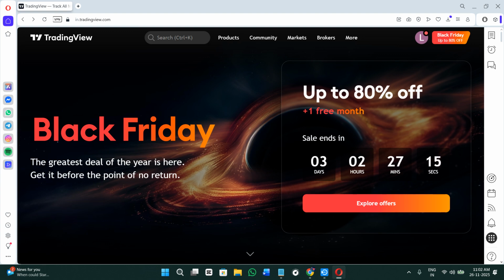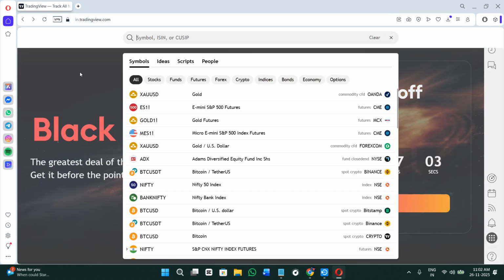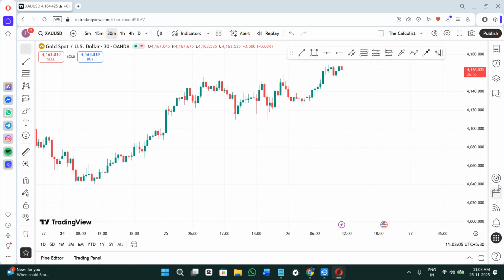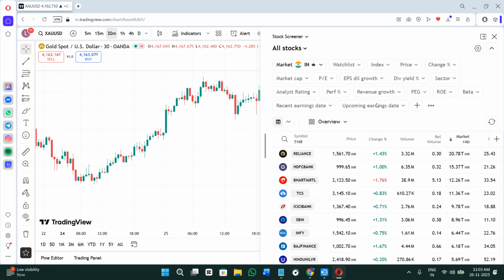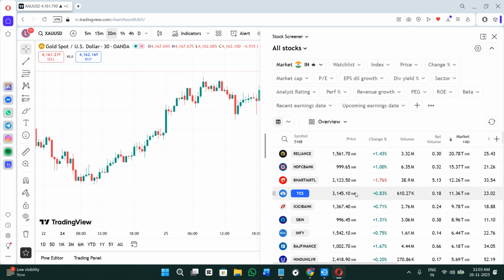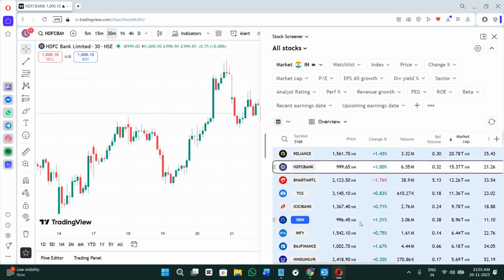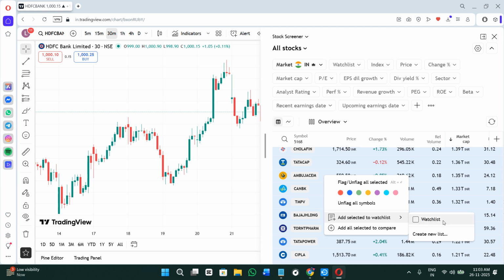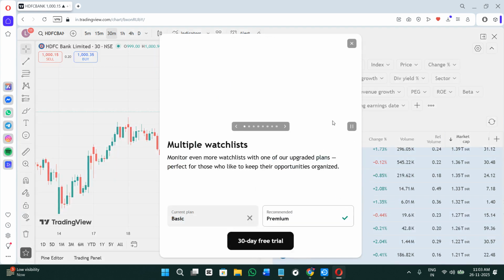How To Install NSE F&O Stocks List Into Tradingview Watchlist (2026 Guide)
Welcome to Checkmark Studio!!! In this tutorial video, I will show you How To Install NSE F&O Stocks List Into Tradingview Watchlist (2026 Guide)